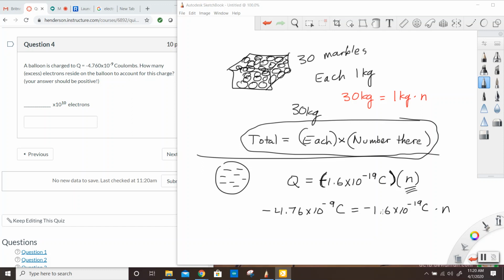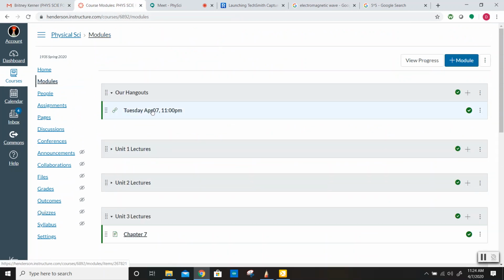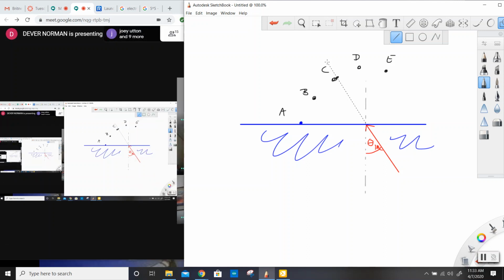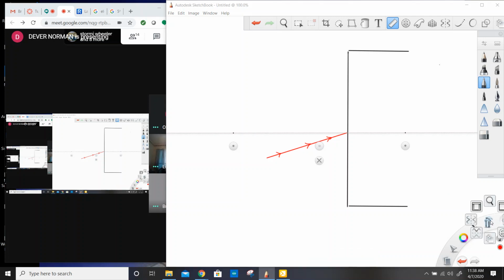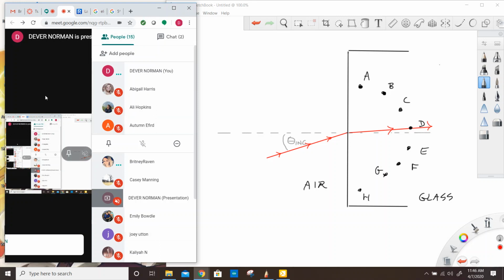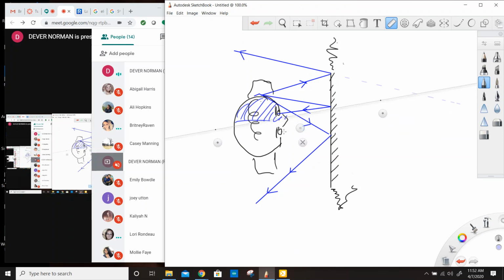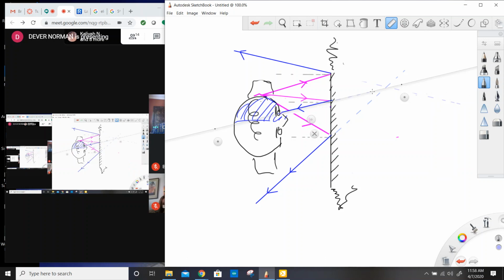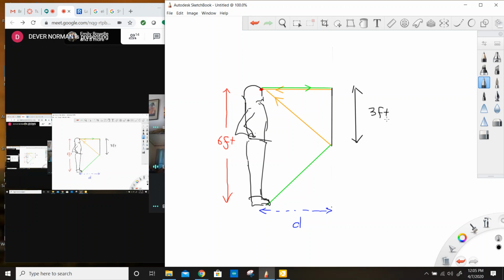Online Session: Tuesday April 07